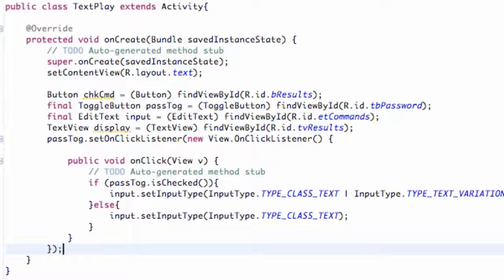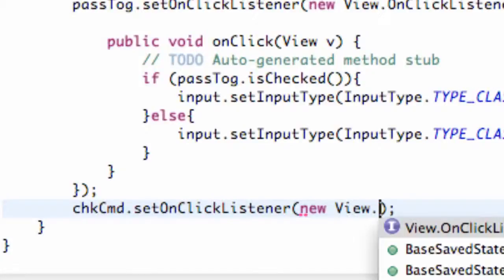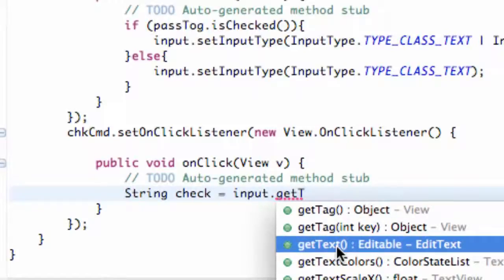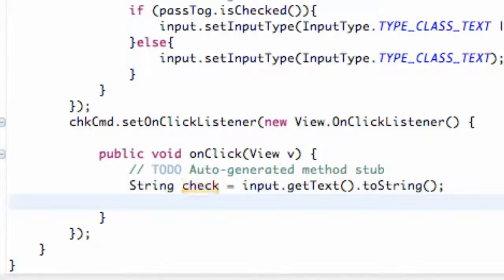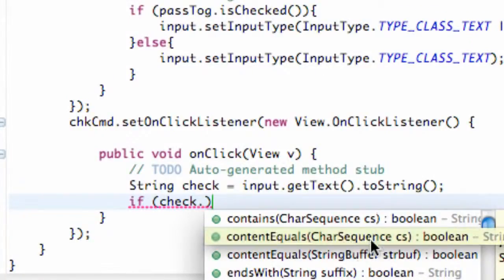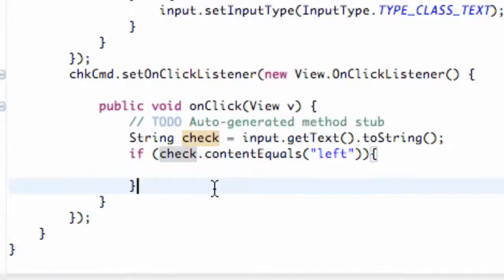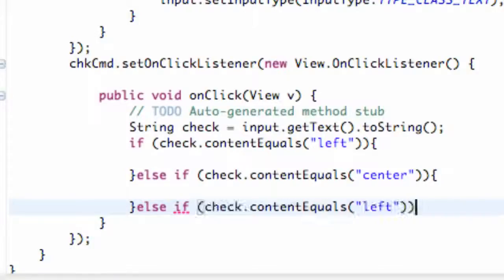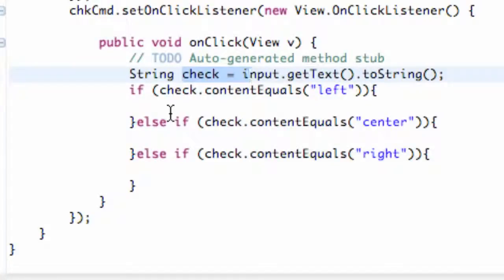Android Application Development Tutorial 28 Comparing Strings with else if